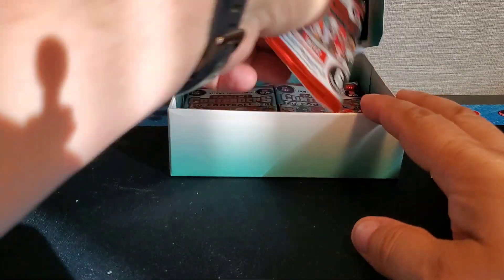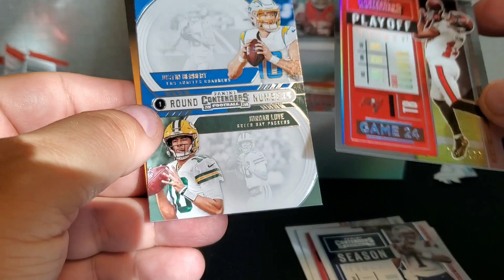2020 Contenders Football HOBBY box rip @ The National. 5 AUTOS!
2020 Contenders Football HOBBY box rip.  5 AUTOS!

ebay store

Ultra Pro 5 (Five) Pack Lot of 100 Soft Sleeves/Penny Sleeve for Baseball Cards & Other Sports Cards

Ultra Pro 9-Pocket Trading Card Pages - Platinum Series (100 Pages)

UltraPro 3" x 4" Clear Regular Top Loader
s - 100 Total + Ultra Pro Clear Soft Sleeves - 100 Total

Cardboard Gold 200ct Card Saver 1 - Semi Rigid Sleeves Protectors - PSA - BGS - Graded Card Submissions

Lockable 36 Graded Sports Card Display Case, for Football, Baseball, Basketball, Hockey Comic Trading Cards (Horizontal-Black Finish)